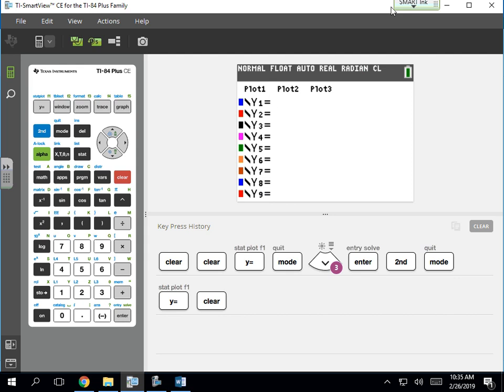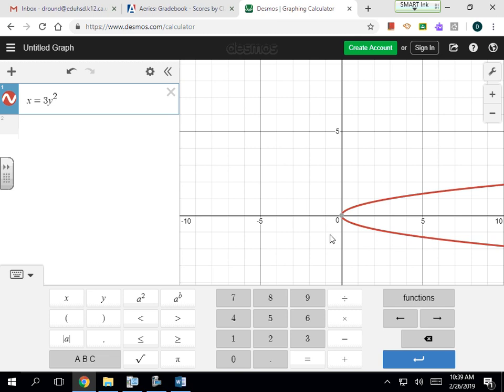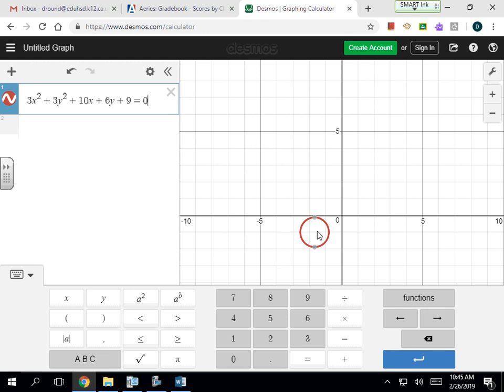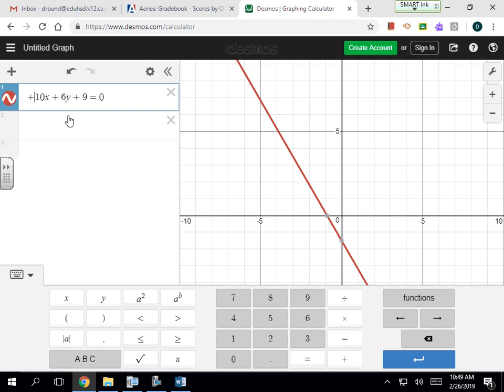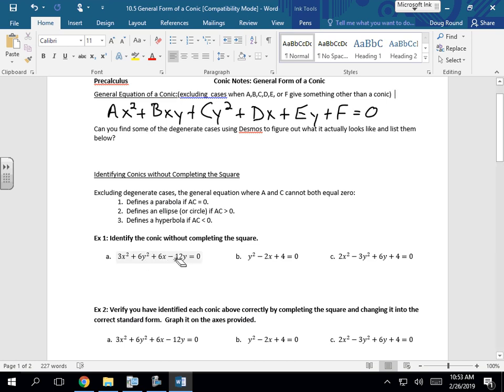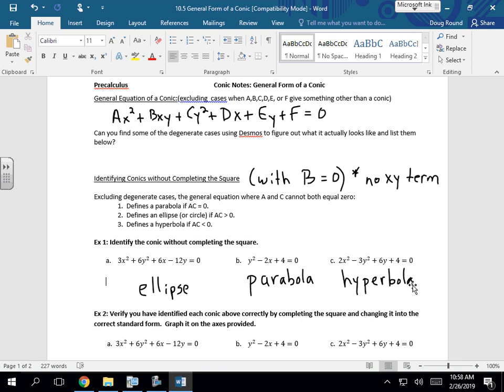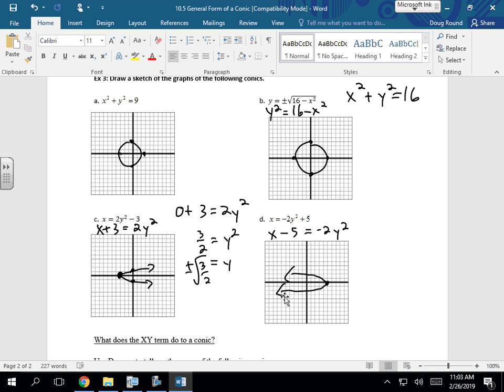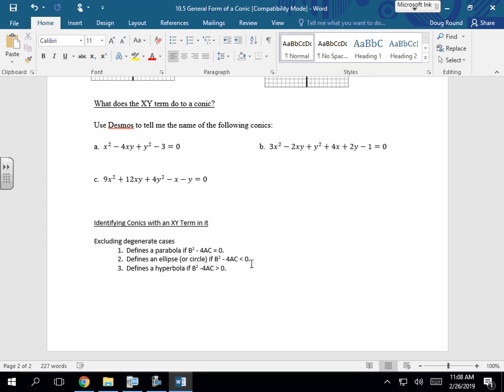10 5 General Conics and the XY Term